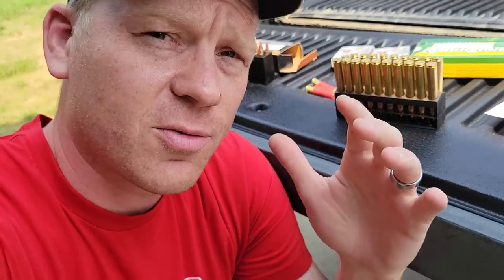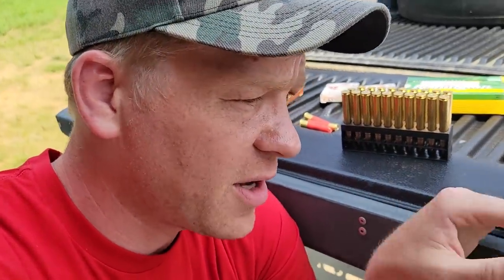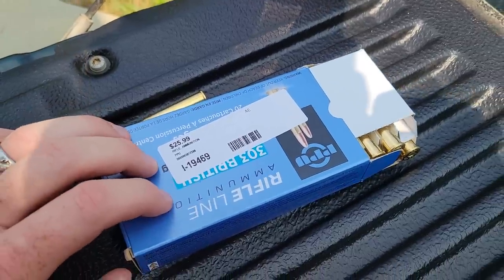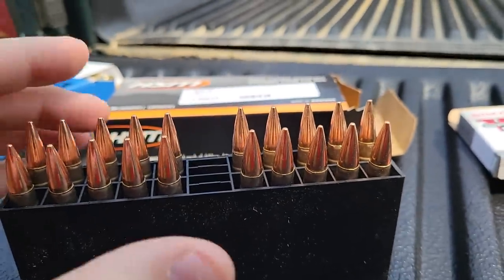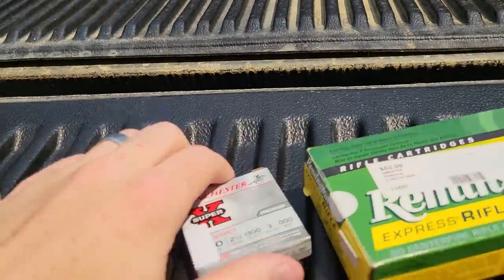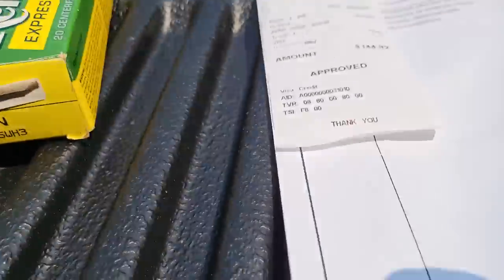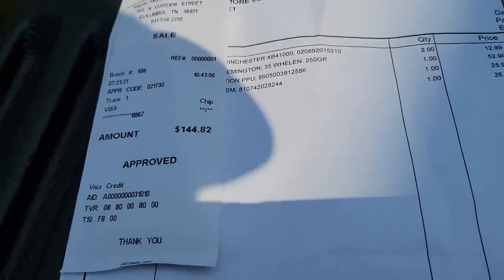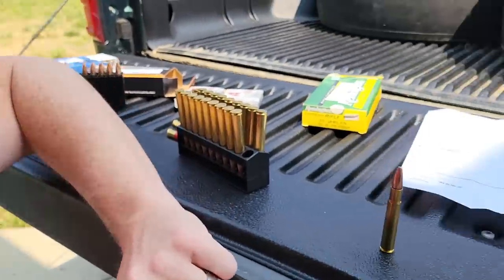AMMO SCORE!!! This was so hard to find......